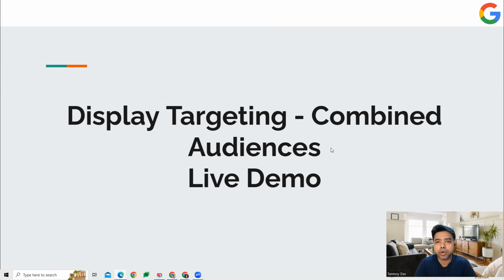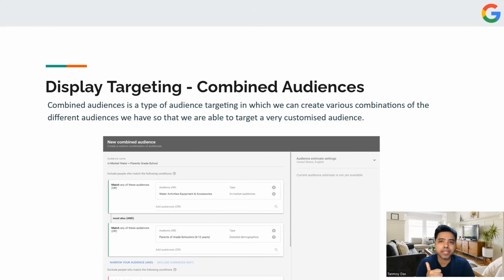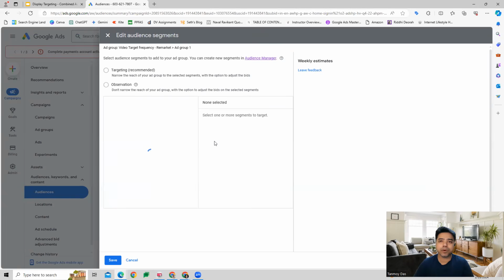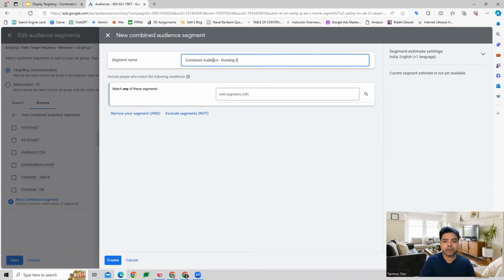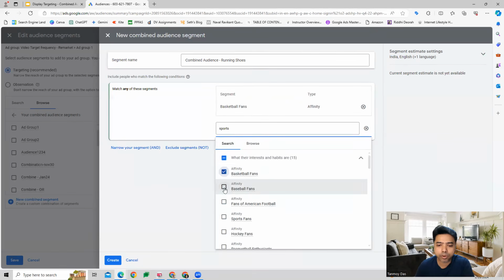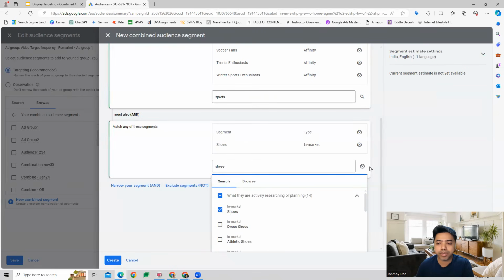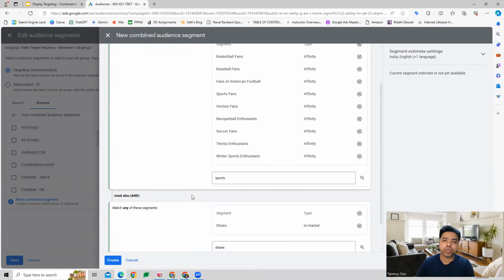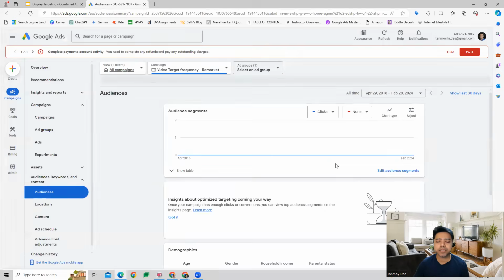Learn How To Use Combined Audiences In Google Ads!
HOW TO USE COMBINED AUDIENCES IN GOOGLE ADS

Combined segments is an effective targeting option that allows you to intersect different segment attributes, such as detailed demographics and affinities, to create “personas” that represent sections of your target segments.

To learn more about this feature, please refer to this article